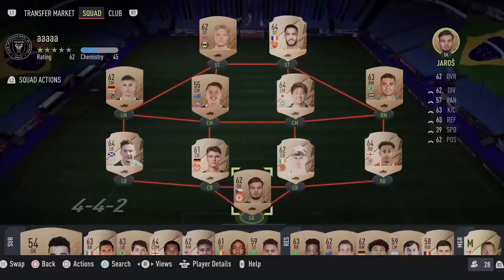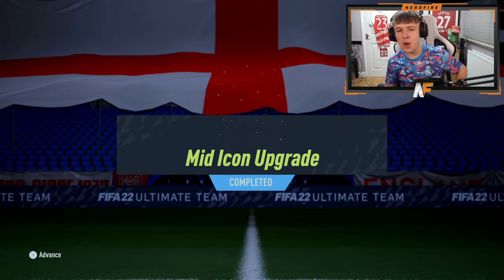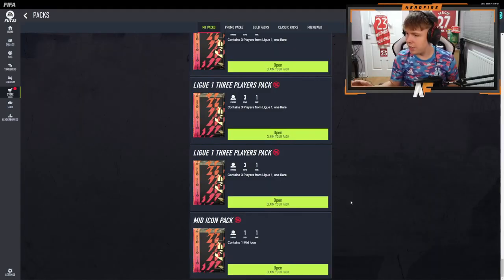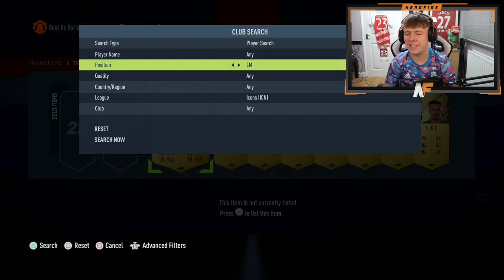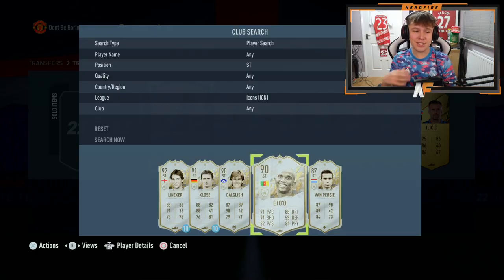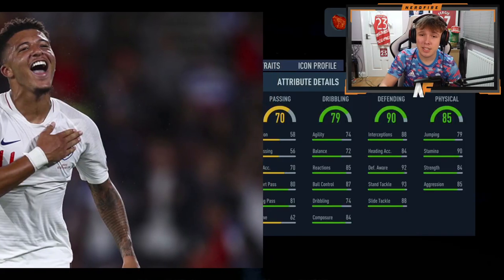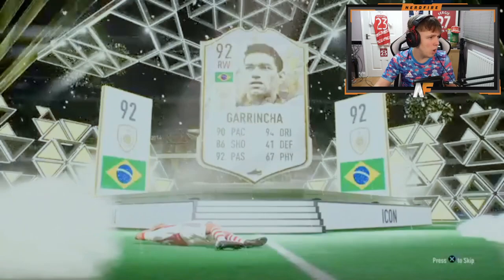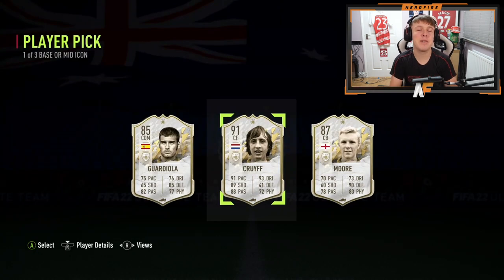Opening REPEATABLE Mid Icon Upgrade Packs!